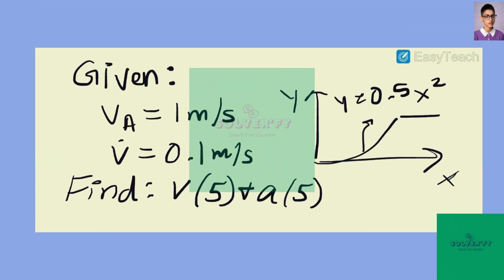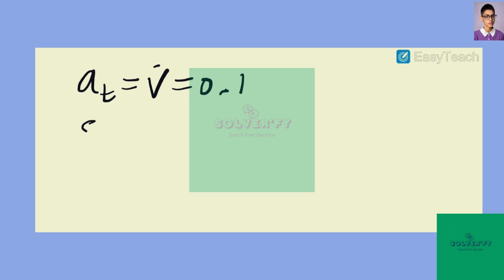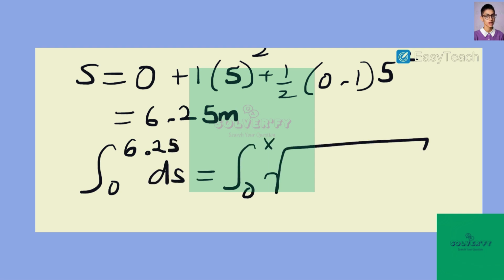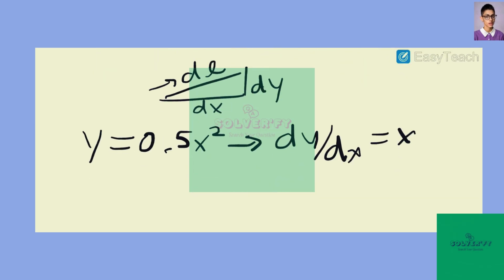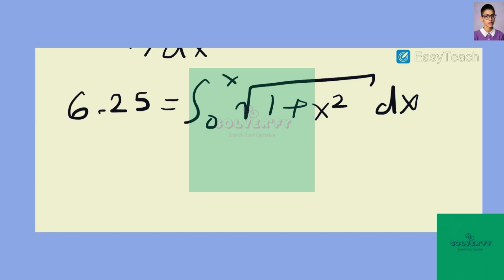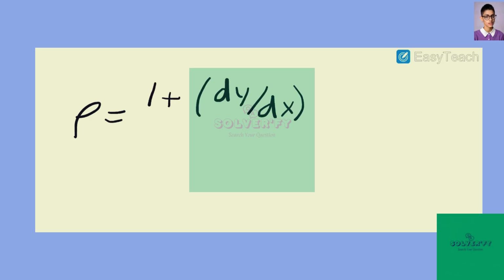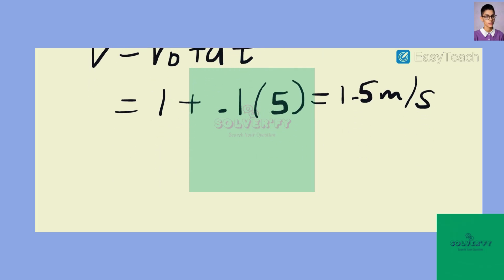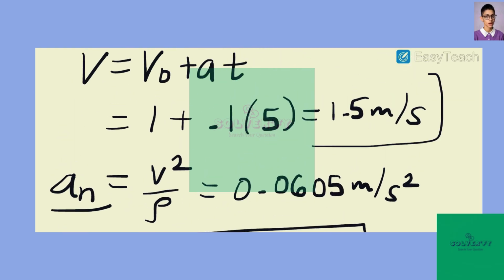[Engineering] The motorcycle is traveling at when it is at If the speed is then increased a